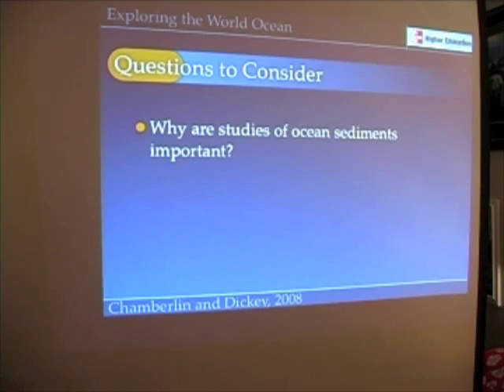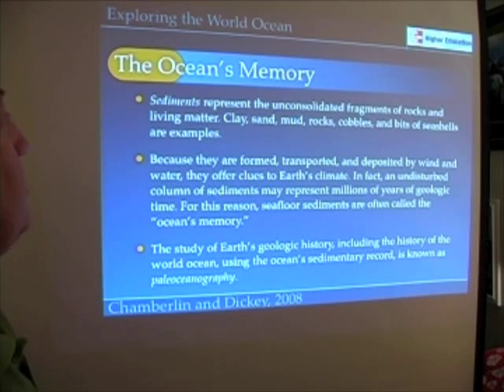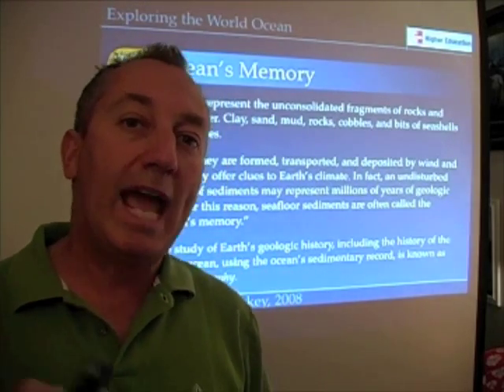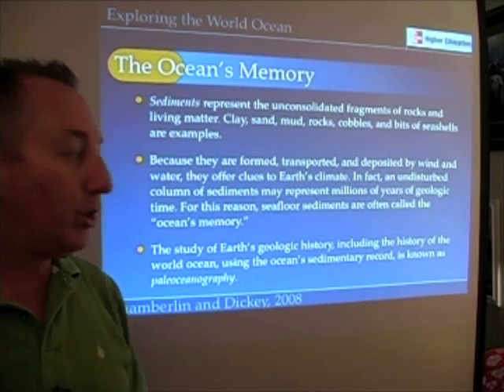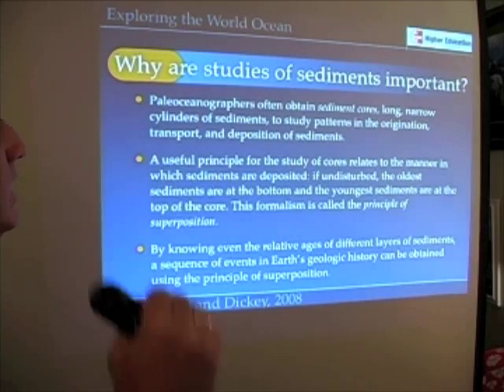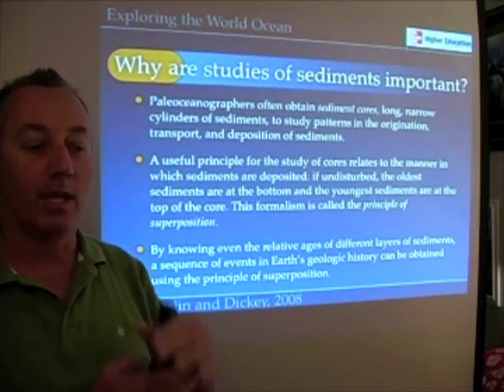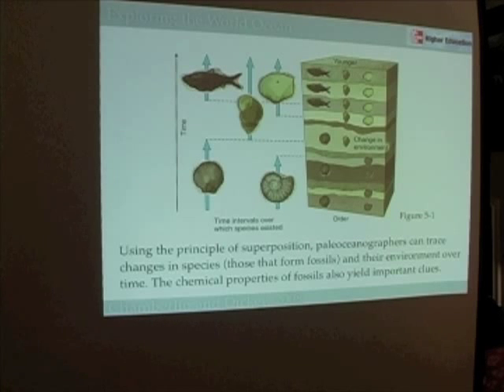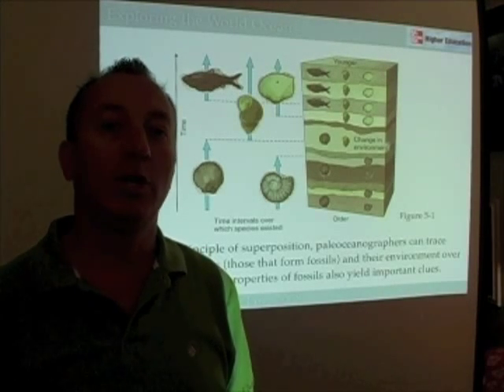Ocean Sediments 1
This first of ten segments introduces paleoceanography and why it's important to studies of human impacts on Earth, especially human-caused climate change.